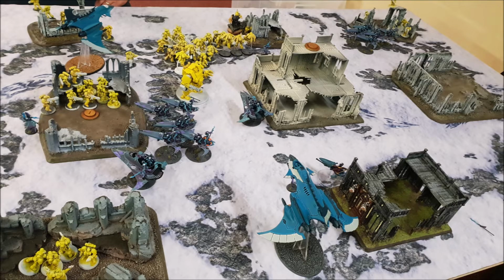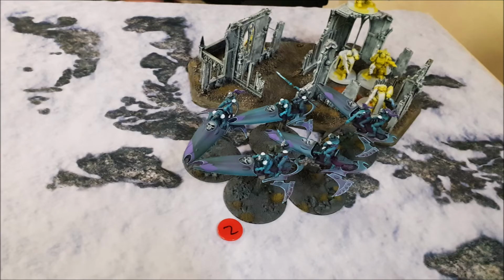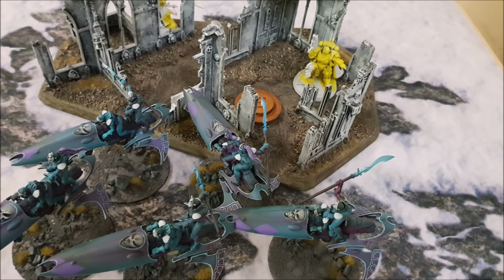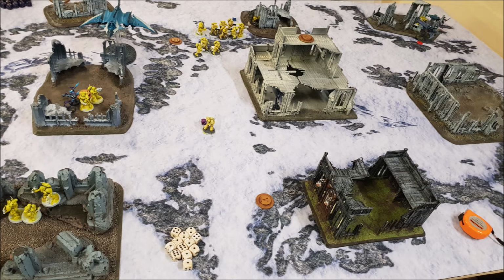40k | 16. Harlequins + CWE vs Imperial Fists, 2000 pts | March 2019